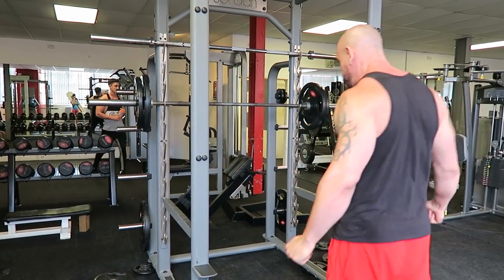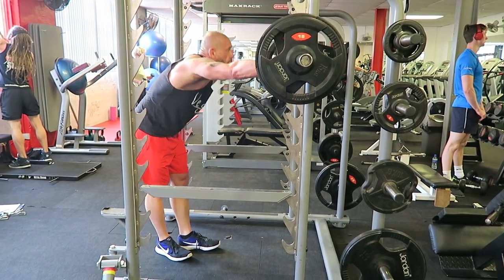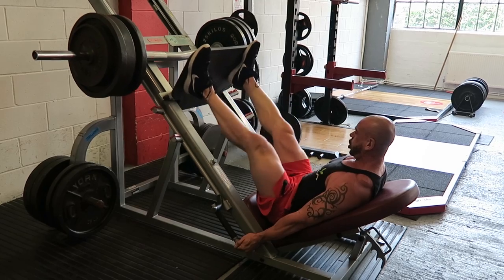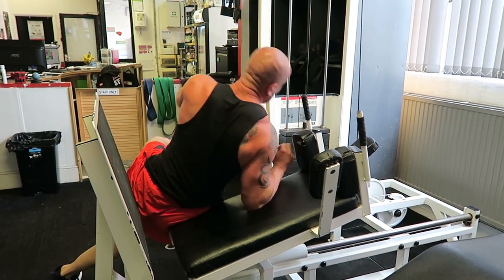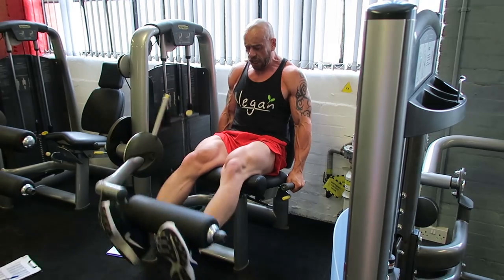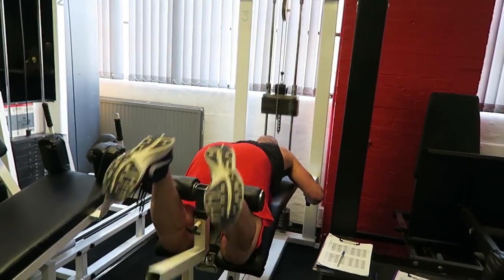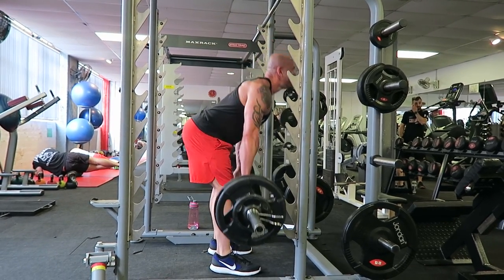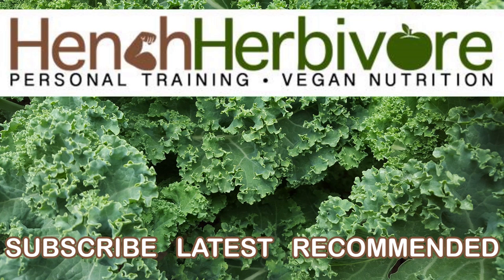Quads & Hams Workout Explained | Vegan Bulking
Episode 3 of my new Operation VeGAINism workout series shows my workout together with an explanation of the how's and why's of each exercise and how much my strength is shooting up fuelled by my plant strong diet!

Fri: Side Delts, Tri's & Abs
Sun: Repeat Rear Delts, Calves & Bi's (to bring up weak points)